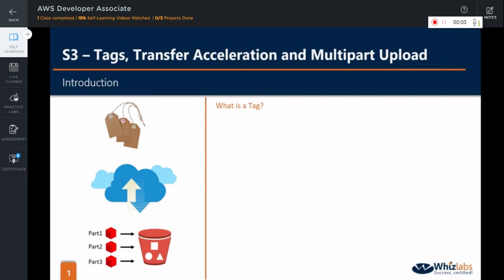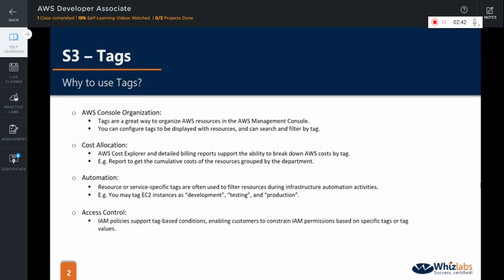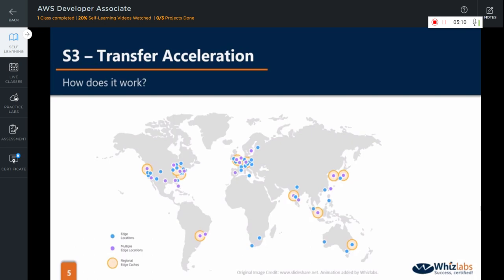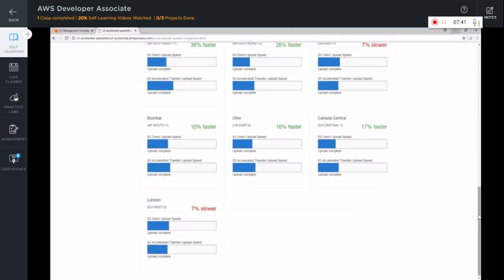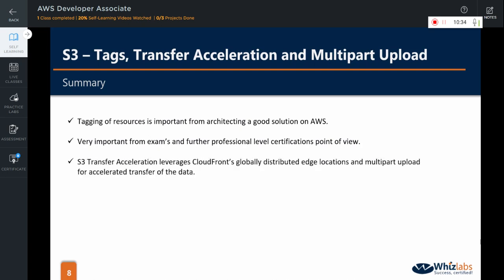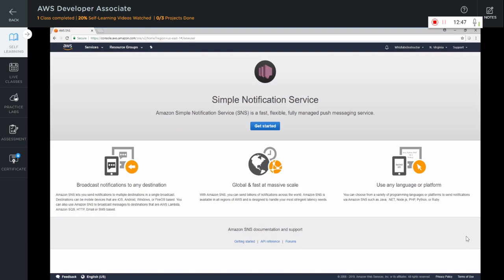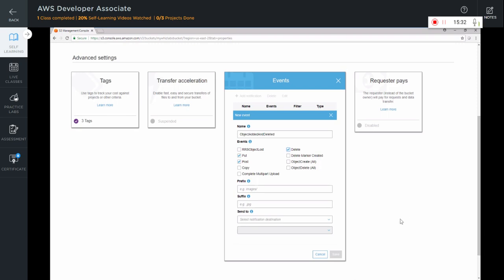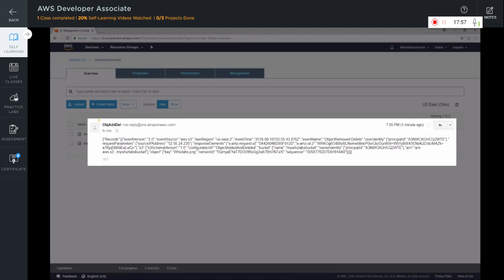AWS S3 | Tags, Transfer Acceleration, Multipart Upload, Event Notification(SNS SQS Lambda) [S3 p4]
Understand different s3 features like tags, transfer acceleration, event notifications.